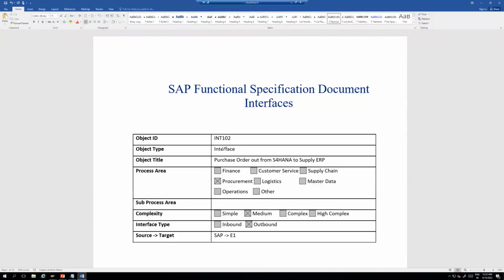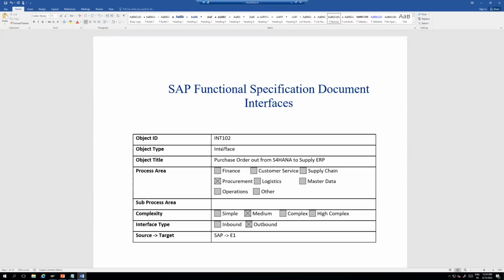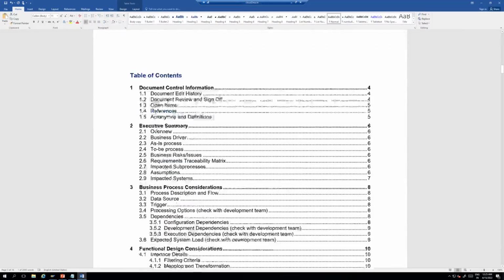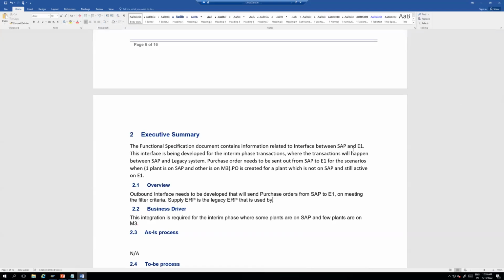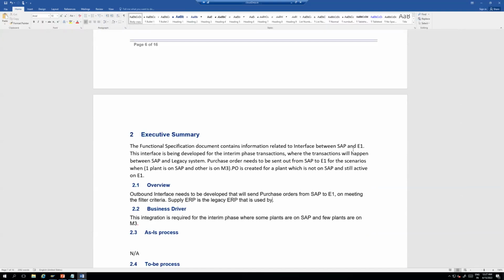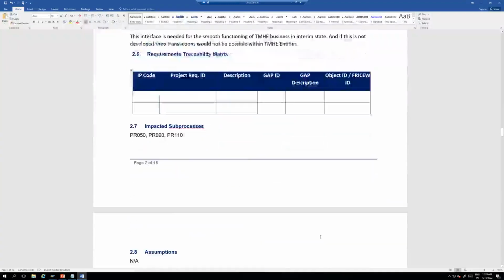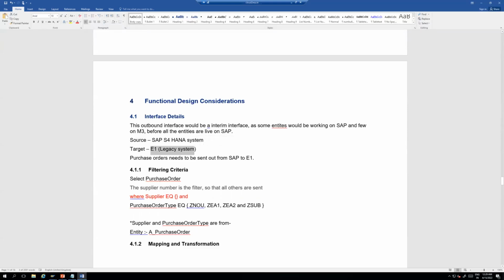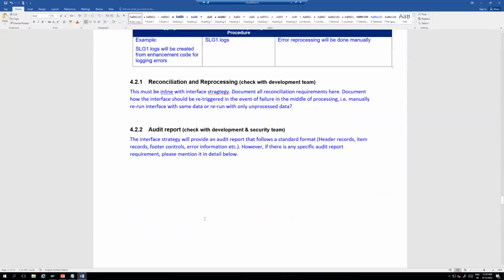FS PO from S4 to Supply ERP 01